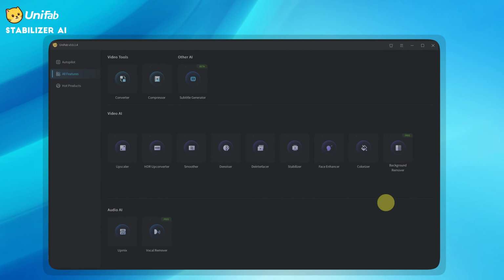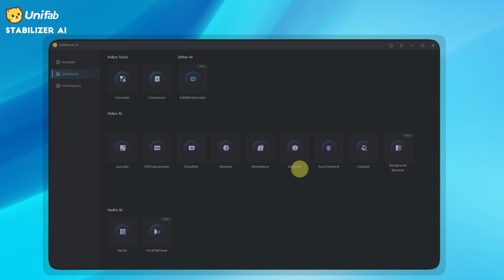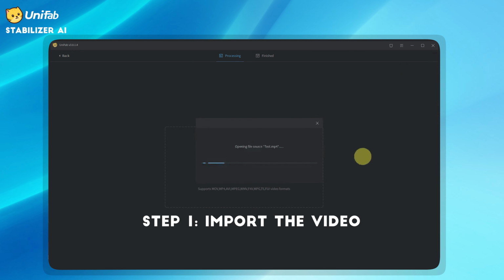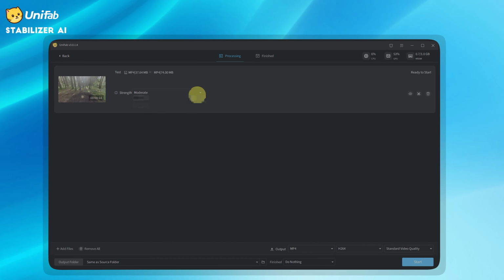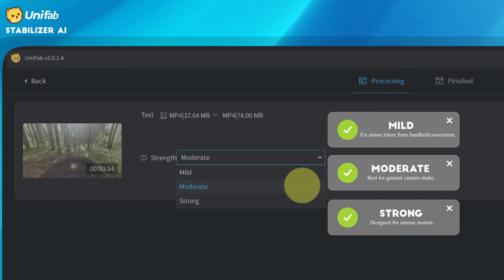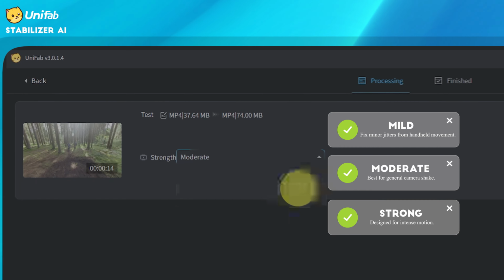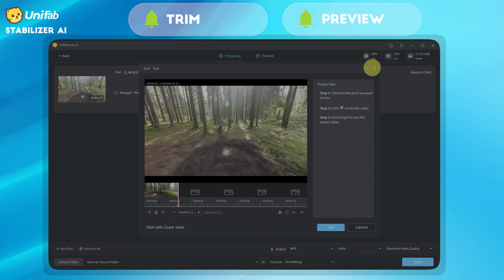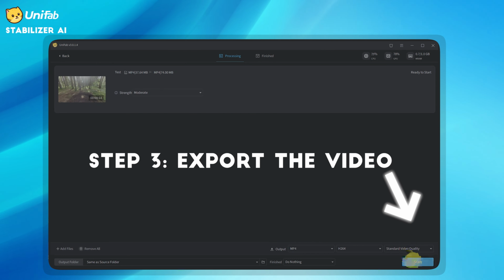Highly Recommended! UniFab Stabilizer AI The Most Powerful AI Video Anti Shake Tool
🎥✨Want to eliminate video shake and instantly enhance video quality?  UniFab Stabilizer AI is your "secret weapon!" With its advanced AI technology, it can accurately identify and stabilize video shake with just one click. Whether it's footage from your phone or professional equipment, it can handle it all.
Chapters:
0:00 Intro
0:35 UniFab Video Stabilizer AI Operation
1:10 Free Use

►This video is the original content of the UniFab channel. It takes a lot of time and energy to create content that is clear and concise.